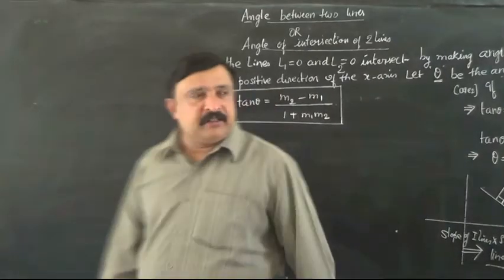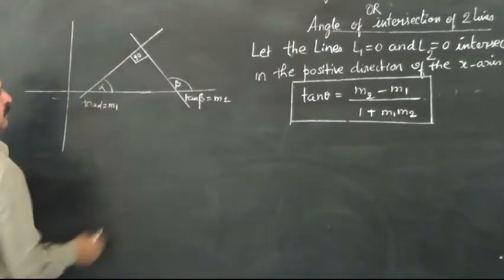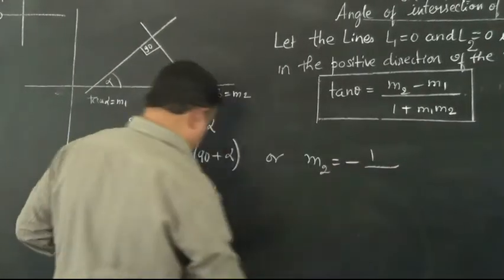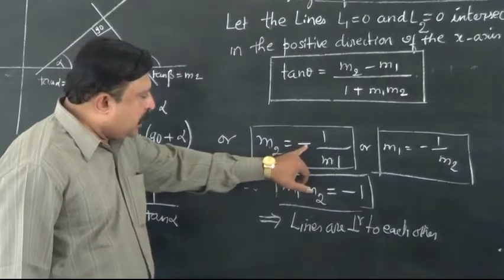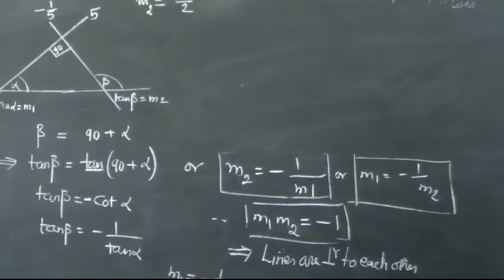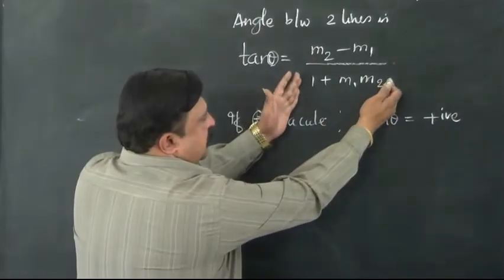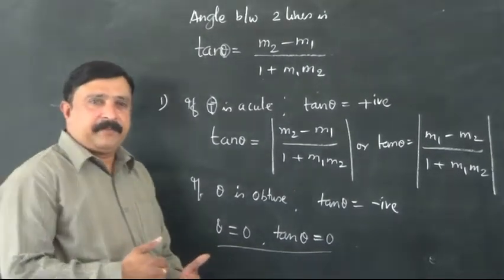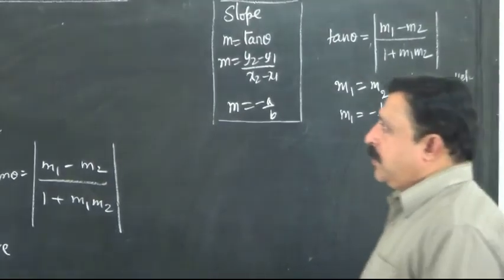Class 11/I PUC Math Straight lines Episode-04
In this video lesson  concept from Straight lines of Angle between two lines is discussed in detail by DR.Devadatta S.V which helps to understand the concept better.